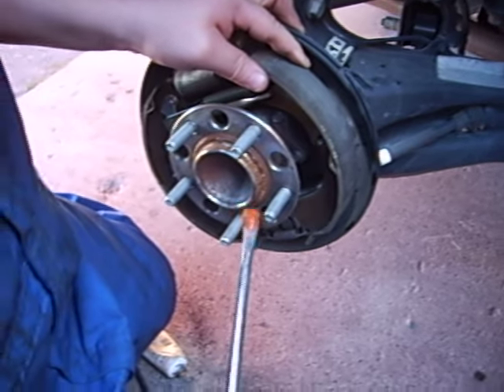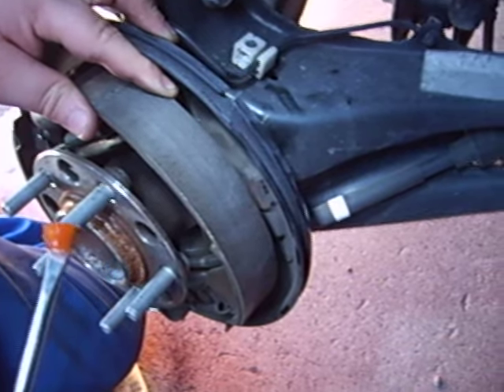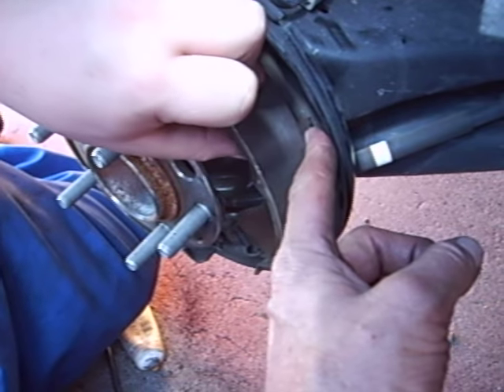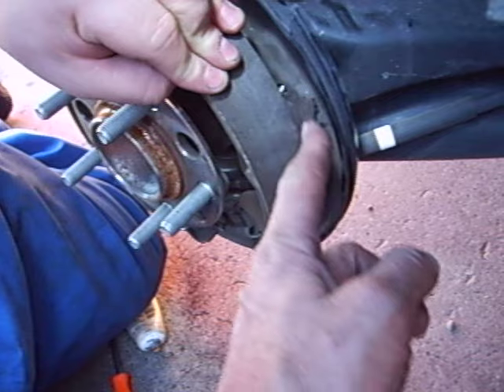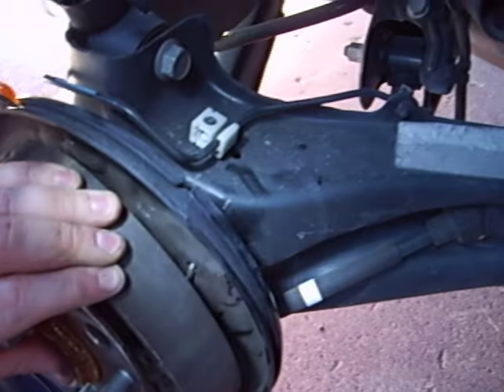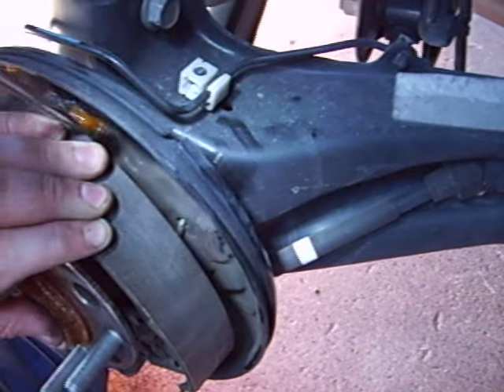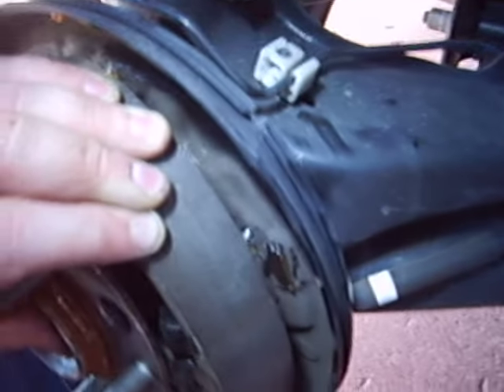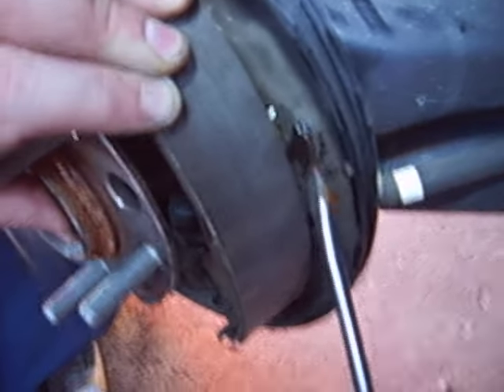Drum brake noise - where to lubricate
Here's how to solve many brake drum squeaks.